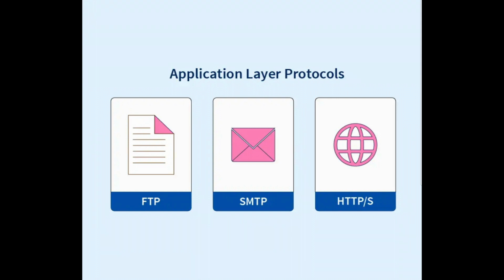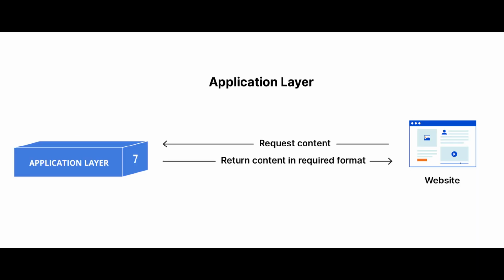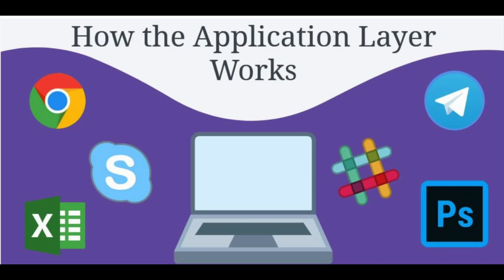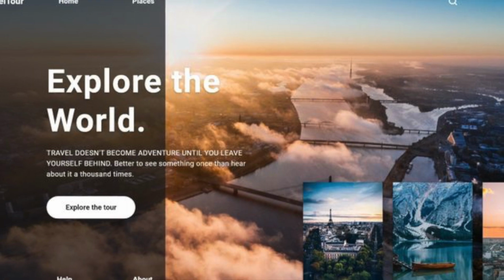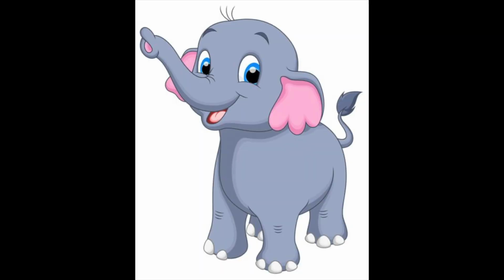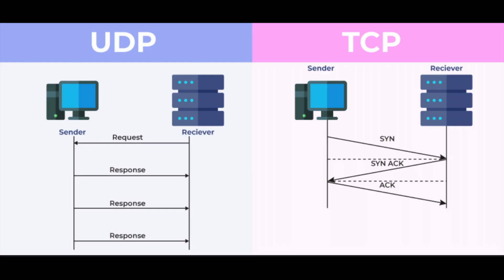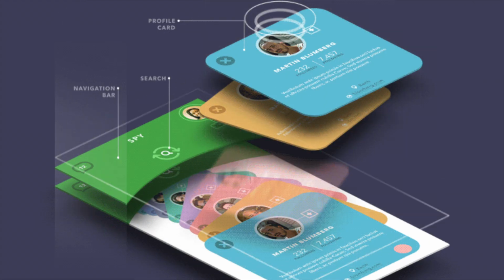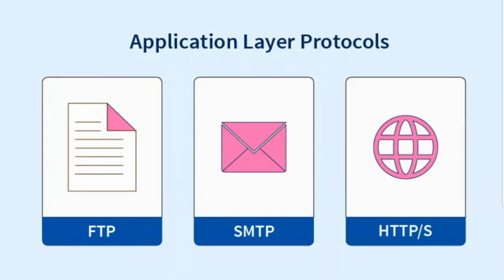Application Layer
In today's video, we're diving deep into the world of networking to unravel the mysteries of the Application Layer. If you've ever wondered how your favorite apps and services communicate over the internet, this is the video for you.

🌐 What is the Application Layer?
The Application Layer is a crucial component of the OSI (Open Systems Interconnection) model, and it's responsible for ensuring communication between software applications on different devices. We'll break down the key functions of this layer, including data formatting, encryption, and session management.

📡 Protocols at the Application Layer
Discover the most popular protocols operating at the Application Layer, such as HTTP, FTP, SMTP, and more. We'll discuss how these protocols enable the transfer of data between applications, and why it's essential to understand their roles.

🔒 Security and the Application Layer
One of the most critical aspects of the Application Layer is security. We'll explore the mechanisms in place to protect your data during transmission, including SSL/TLS encryption and how they safeguard your online activities.

🌐 Real-World Examples
To help you grasp the practical implications of the Application Layer, we'll use real-world examples. You'll learn how your web browser connects to a remote server and how your email client fetches your messages from an email server.

🔍 Troubleshooting and Problem Solving
When things go wrong at the Application Layer, it can lead to frustrating issues like slow-loading web pages and failed downloads. We'll provide some tips on troubleshooting common problems and optimizing your application layer performance.

📈 The Future of the Application Layer
As technology evolves, so does the Application Layer. We'll touch on the future trends and innovations that are shaping the way applications communicate and what this means for the digital landscape.

Don't miss out on this comprehensive guide to the Application Layer in networking. Whether you're a beginner or looking to expand your knowledge, this video has something for everyone.